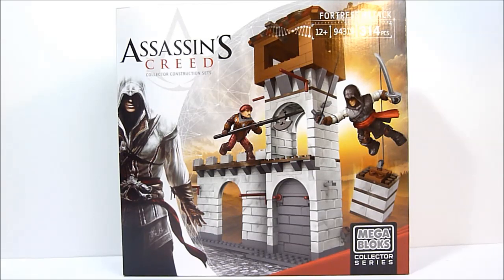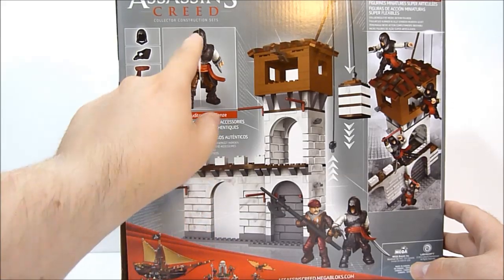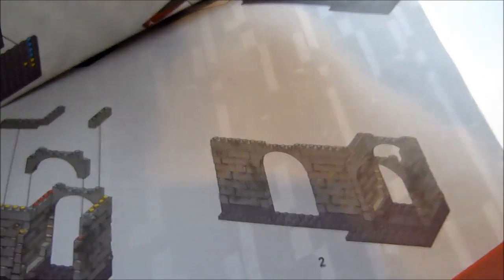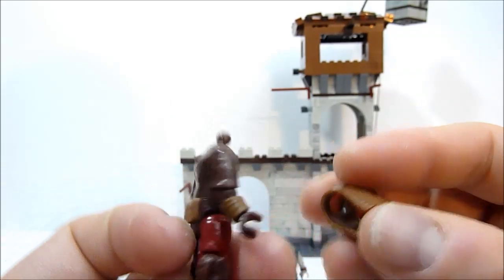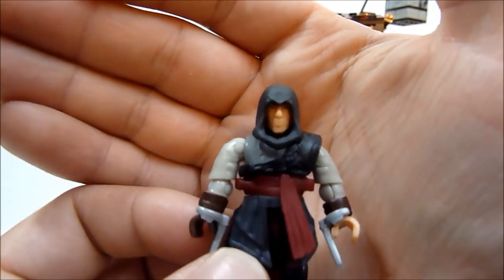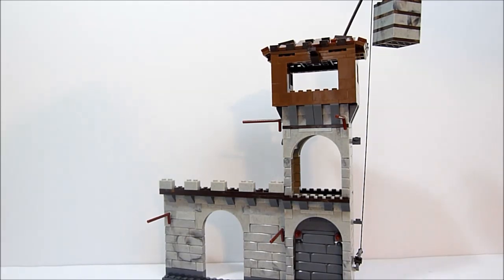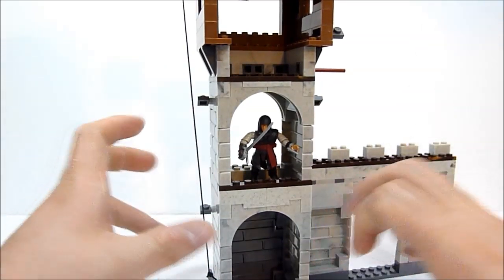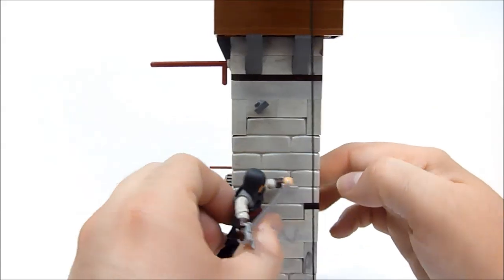Rob A Reviews Mega Bloks Assassin's Creed Fortress Attack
All donations go directly to new toys, games and equipment to help me give you the best experience possible.